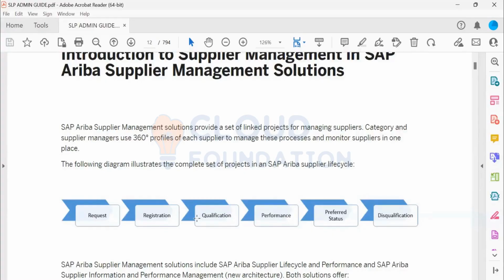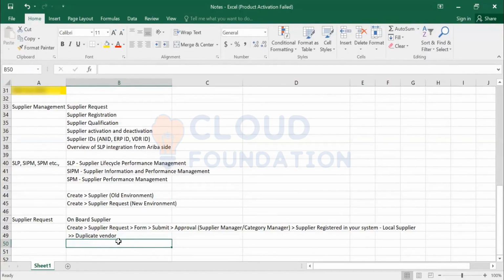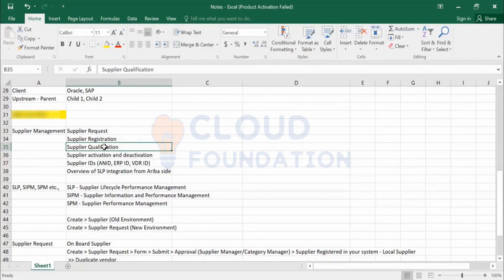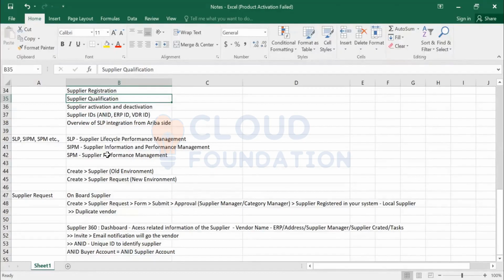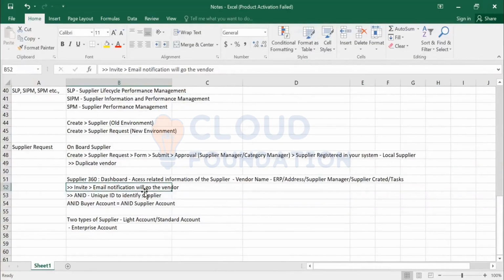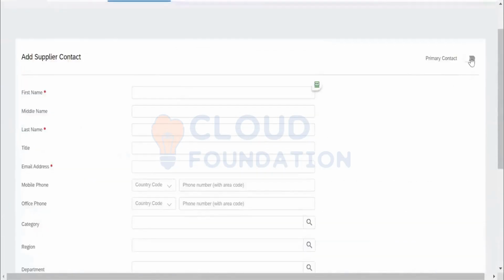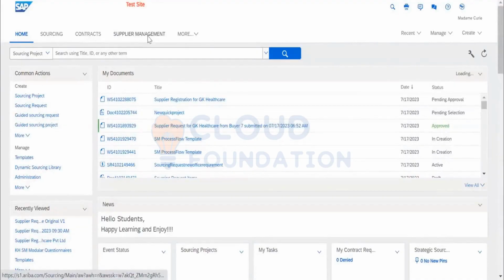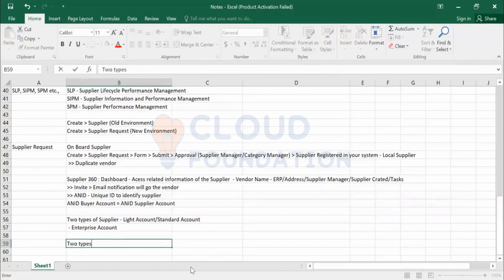SAP Ariba Supplier Management Lifecycle | SAP Ariba Online Training | CloudFoundation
Explore the complete SAP Ariba Supplier Management Lifecycle with this in-depth training session powered by CloudFoundation 🌐

Gain real-world insights, hands-on knowledge, and step-by-step explanations that help you master Supplier Management like a pro 💼✨.

We’ve also included detailed SAP Ariba learning resources below ⬇️
Because CloudFoundation ensures your career transformation is smooth, structured, and fun 🚀💙.

📌 Master Supplier Onboarding

📌 Understand Supplier Performance Management

📌 Learn Risk Management & Qualification workflows

📌 Explore SAP Ariba’s real enterprise use cases

📌 Accelerate your SAP Ariba career with CloudFoundation

📚 Additional SAP Ariba Learning Resources

(Splitting as you requested, so it doesn’t look lengthy)

📌 Part 1 — Core Blogs

📌 Part 2 — Advanced & Use Cases

🔍 Search For:

SAP Ariba
Ariba Supplier Management
Ariba Lifecycle
Supplier Performance
Supplier Risk
Vendor Management
SAP Procurement
Cloud Procurement
SAP Sourcing
Ariba Contracting
Ariba Buying
SAP Ariba Training
Ariba Certification
Supplier Onboarding
Ariba Workflows
SAP Cloud Apps
Procure-to-Pay
Source-to-Contract
Ariba Integration
Ariba P2P
Ariba SLP
Supplier Qualification
Spend Management
SAP Ariba Network
CloudFoundation Ariba